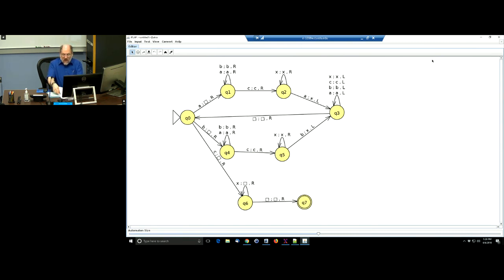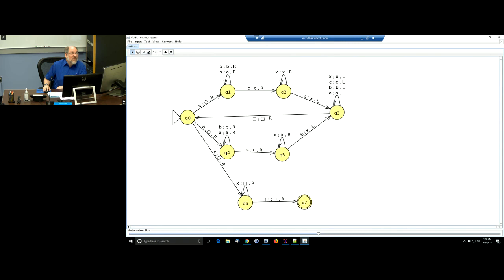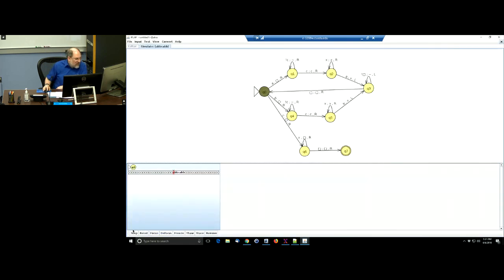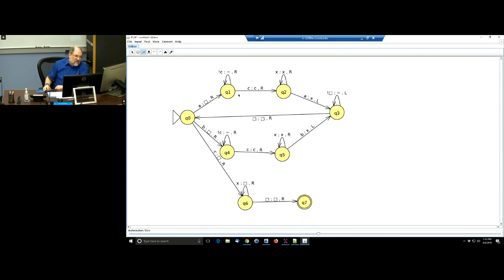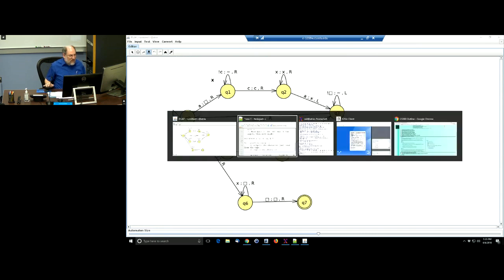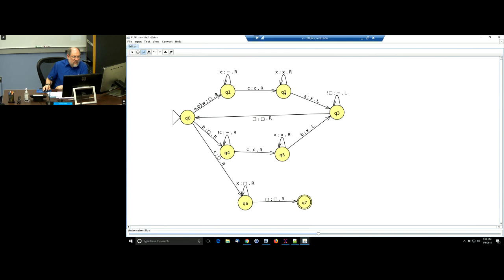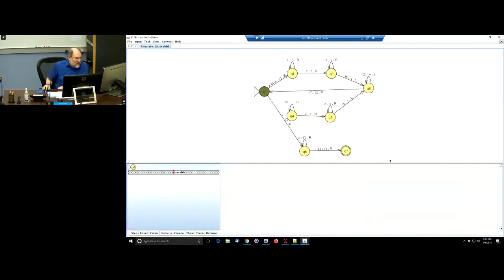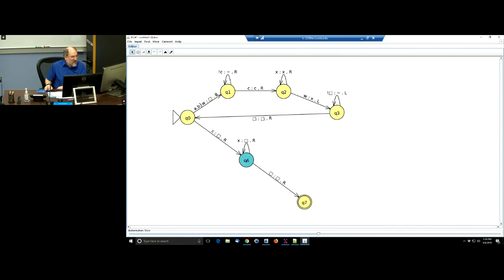A TM for comparing two strings, part 3/3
In this part we simplify our TM using a combination of JFlap notation "tricks" and the technique of storing a variable in the state.